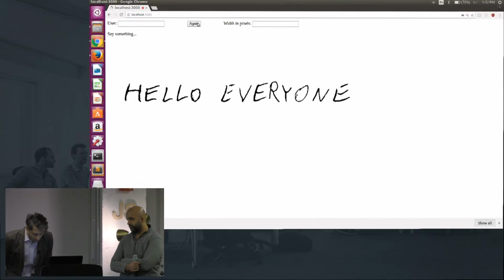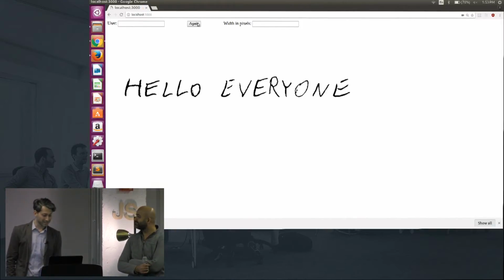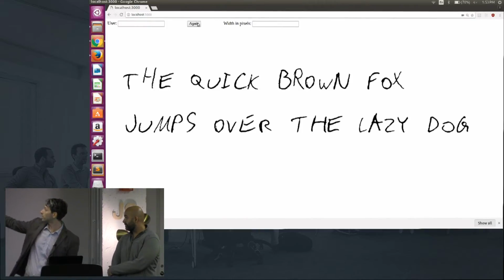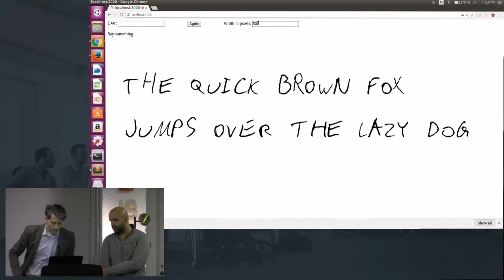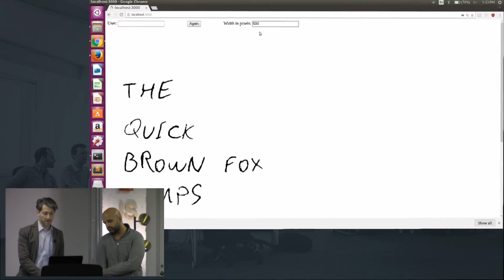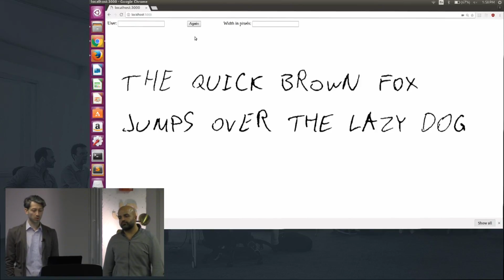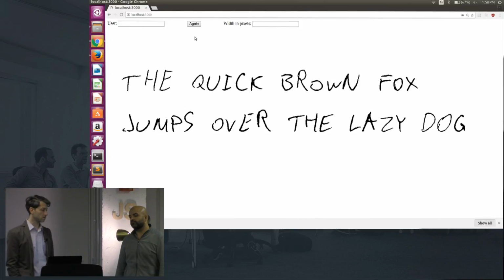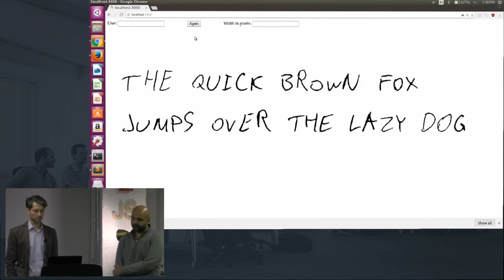Stackathon Presentation: AutoFORJ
By massaging images of a user's past handwriting samples, AutoFORJ builds a model to naturally replicate said handwriting. With nearly infinite variation on letter structure, as well as customized normally distributed random variations on the spacing between letters, words, lines, and even vertical alignment of individual letters, you'll never see the the same word written in the same way, just like your true handwriting.

Integrating this capability seamlessly with voice recognition, makes this a massively useful tool, especially for those with disabilities, or those that need to quickly transcribe large amounts of text, or even those that normally take dictation, but would now additionally like to retain their ideas in their own handwriting. well now you can, for the first time ever... with AutoFORJ.

Paid version adds intuitive and easily adjustable neatness level, voice commands, quick edit tools, colors, and more.